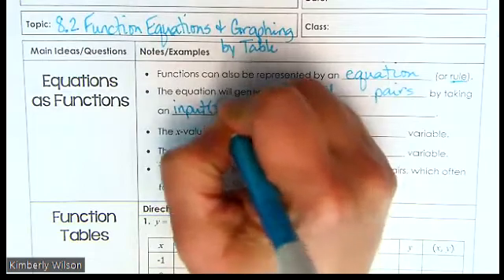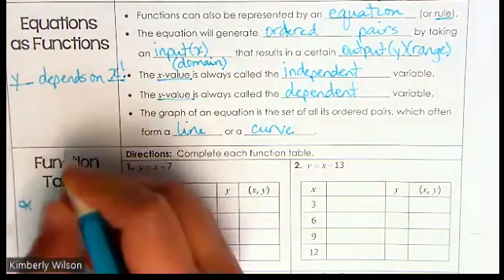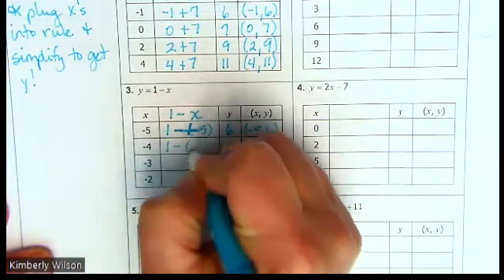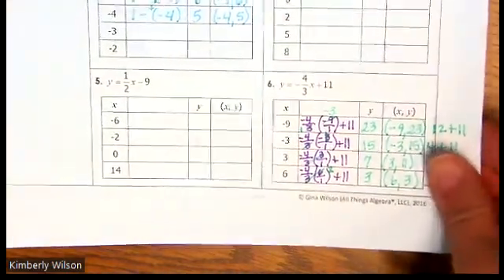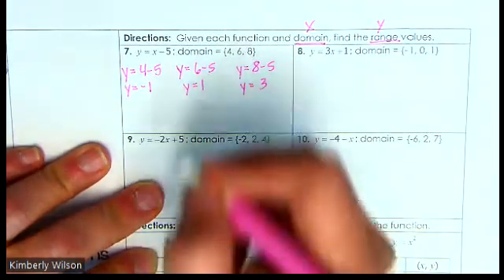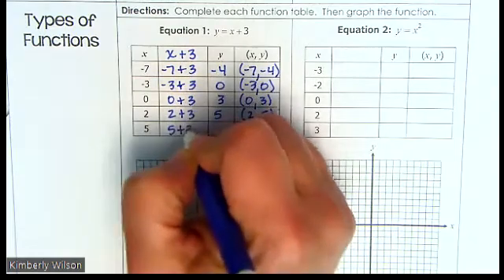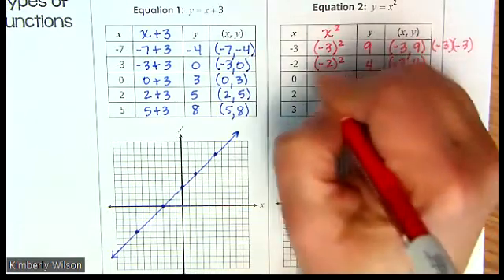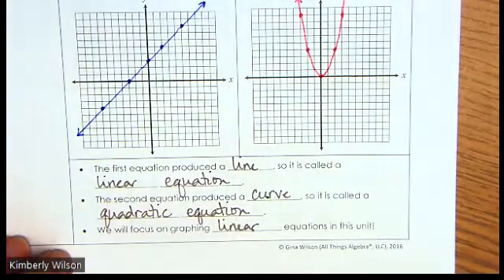PA 5.2 Lesson Video Function Equations & Graphing by a Table